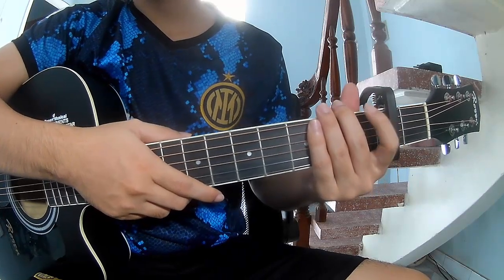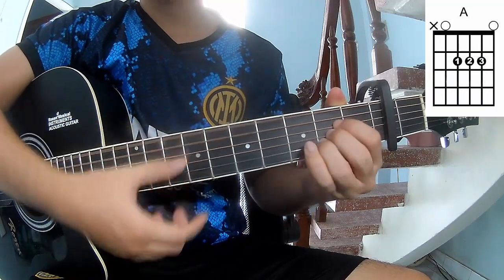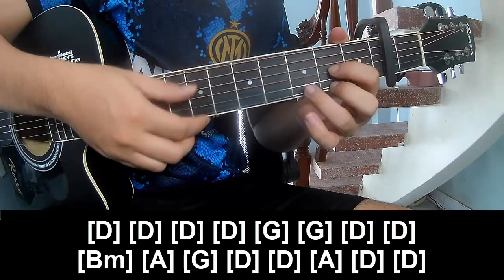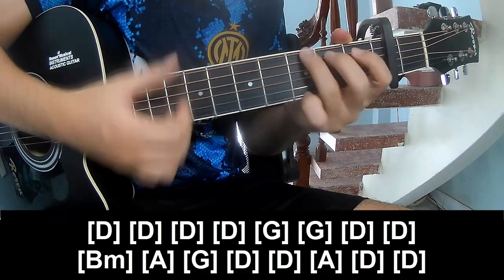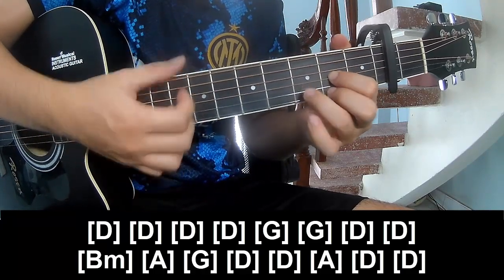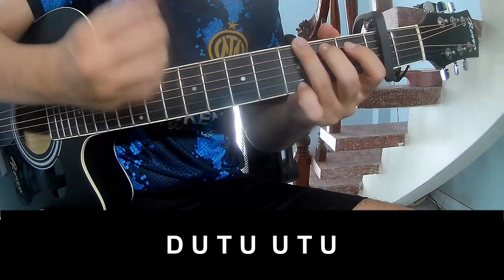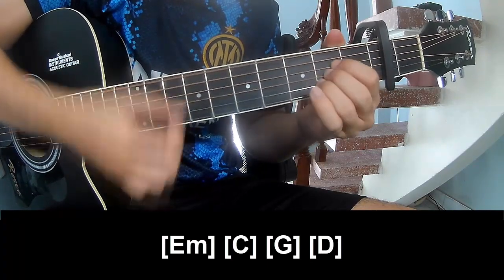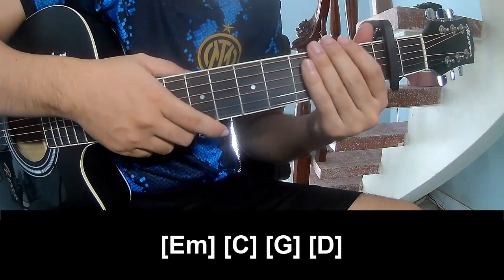How To Play Guitar Holy Roller By Zach Bryan Version 2